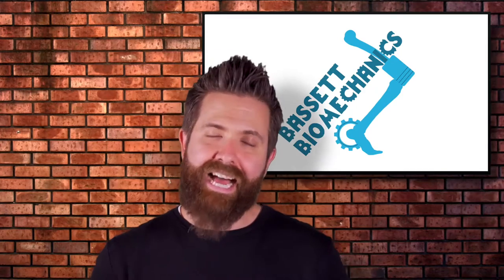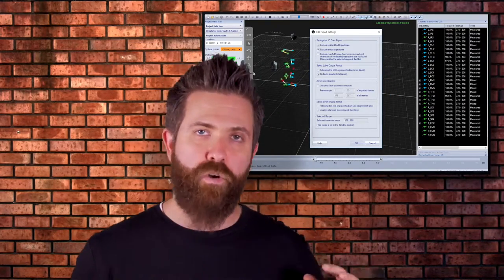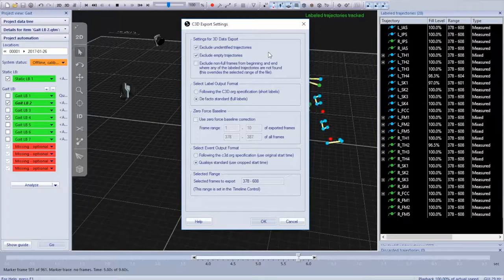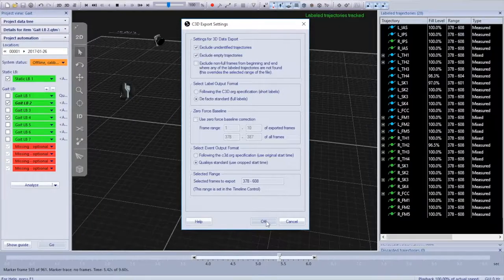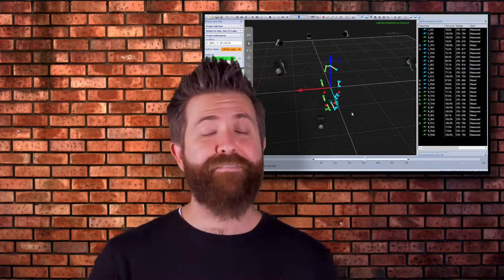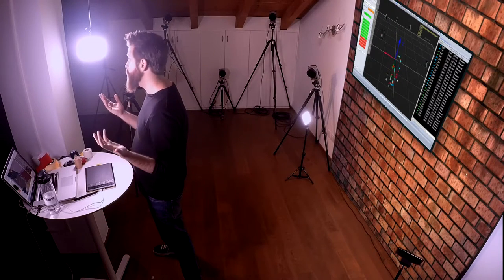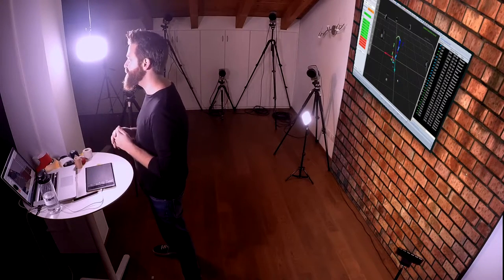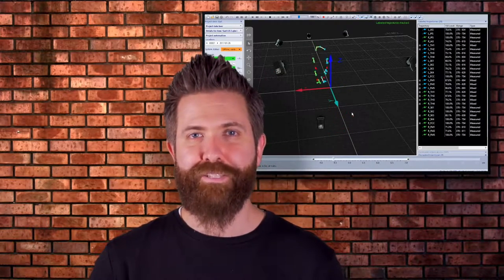Exporting your motion capture data for analysis